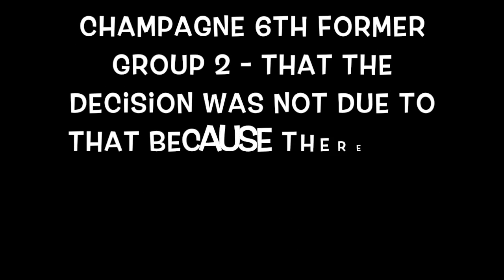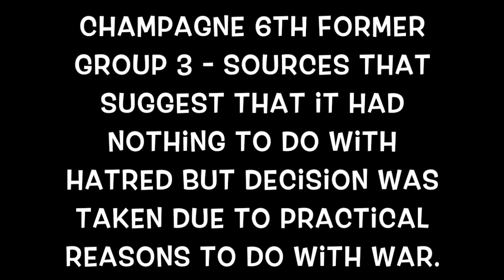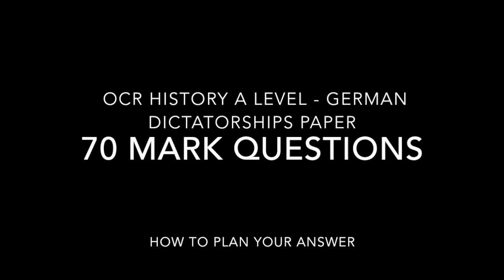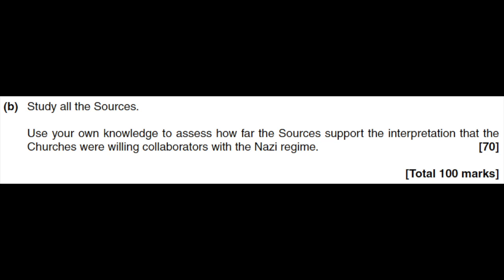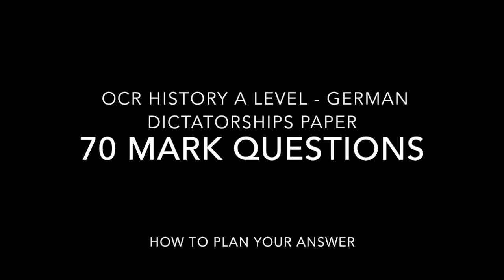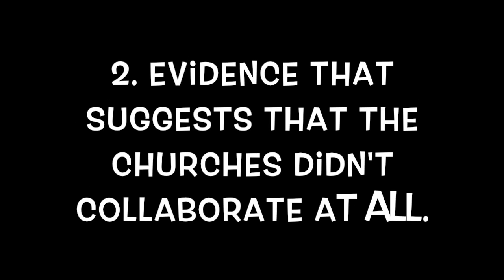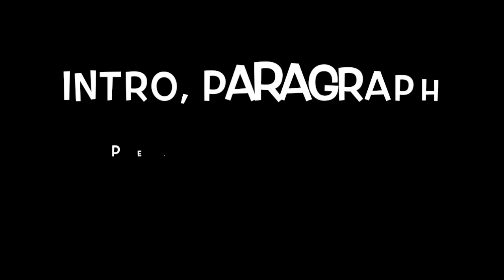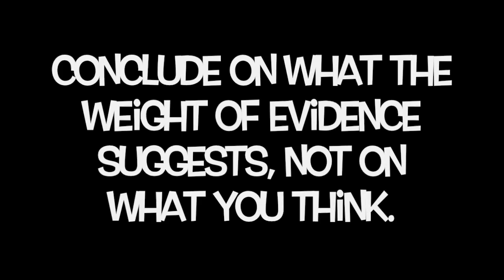70 Mark Question - How to begin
This video is about 70 Mark Question - How to begin